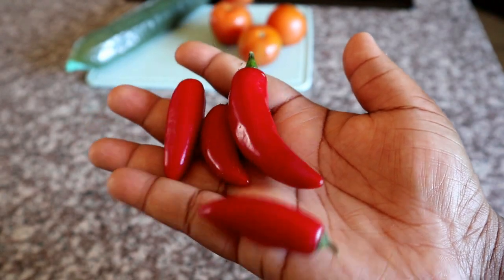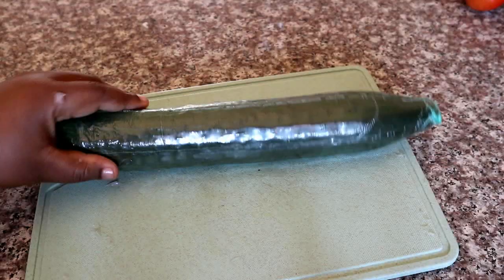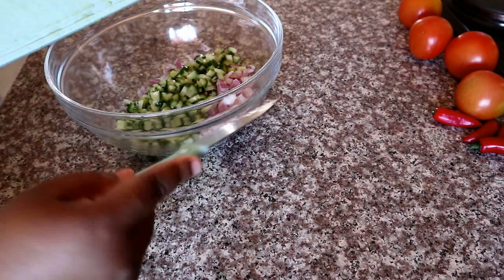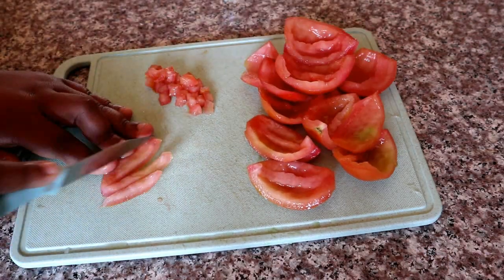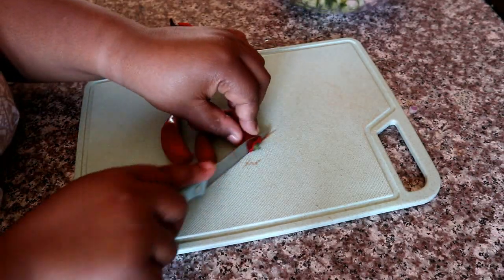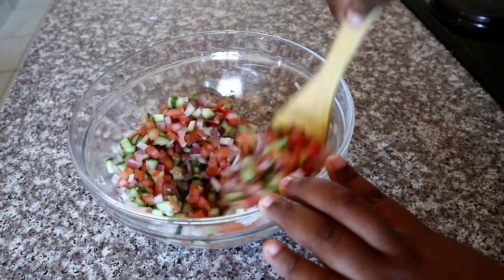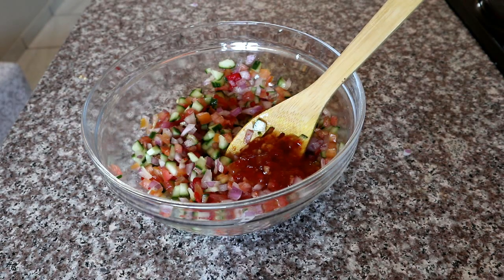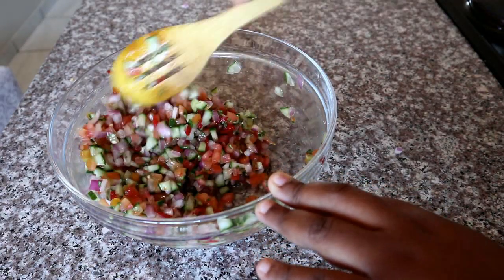Easy Spicy Salsa Recipe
Hi guys

Best served with braai , and nacho chips

For this recipe you need:

1 cup diced red onion

1 cup diced tomatoes

1 cup diced cucumber

2 Tablespoons AppleCider Vinegar

2 Tablespoon sweet chilli sauce

2-3 chillies chopped

PObox 6208
Onverwacht
0557